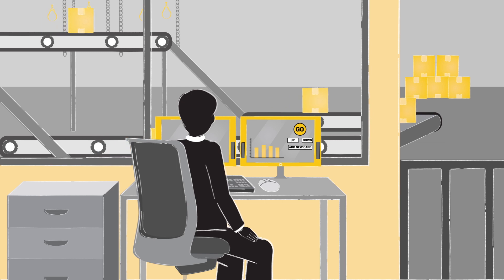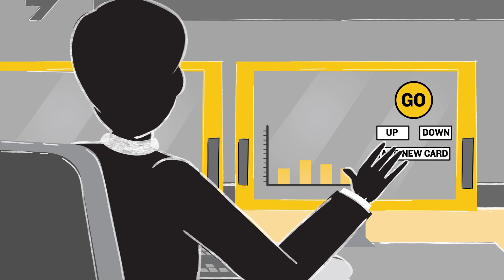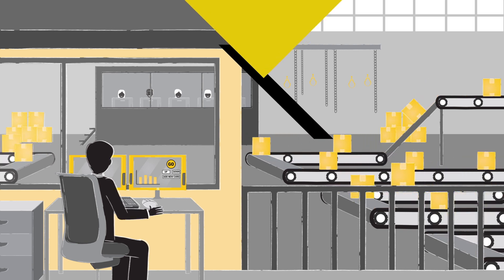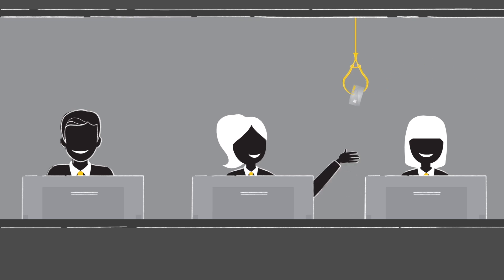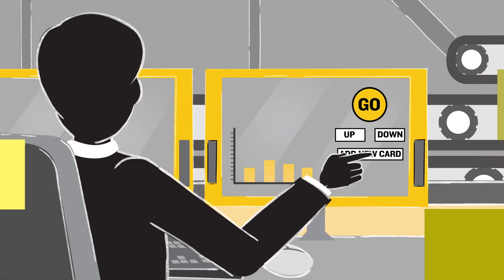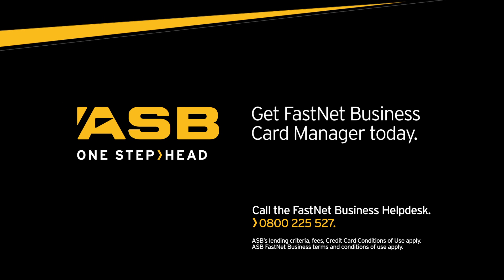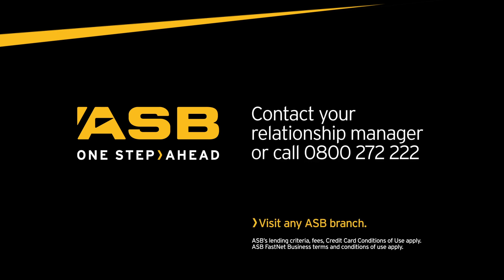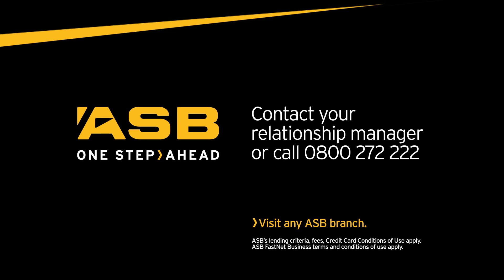ASB Card Manager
Manage your ASB Visa Business credit card account easily and securely through ASB FastNet Business internet banking.

or visit the ASB Blog